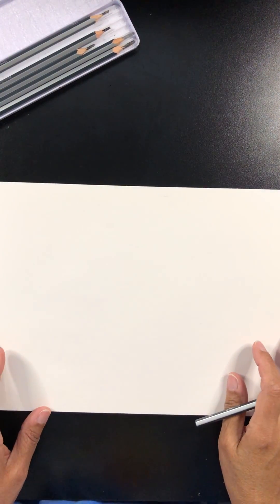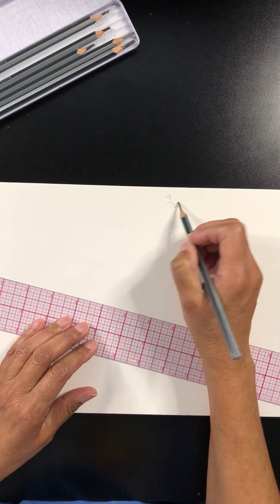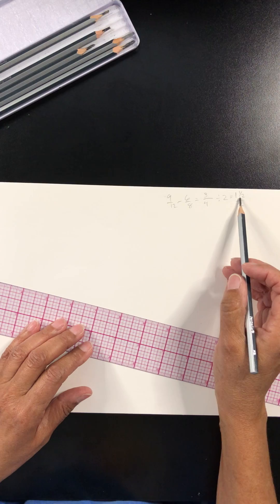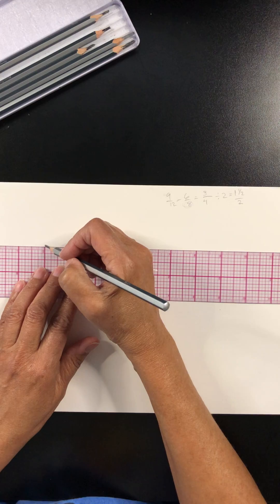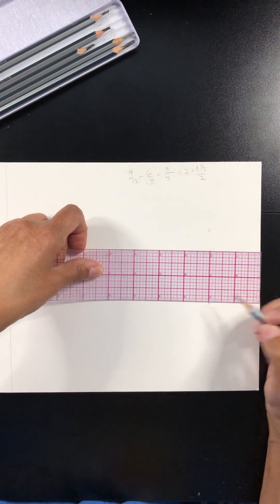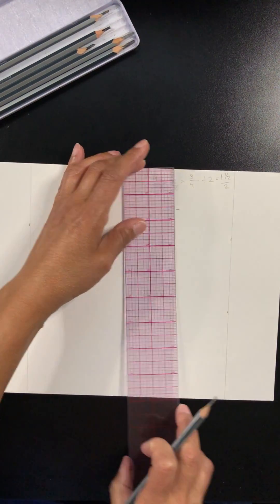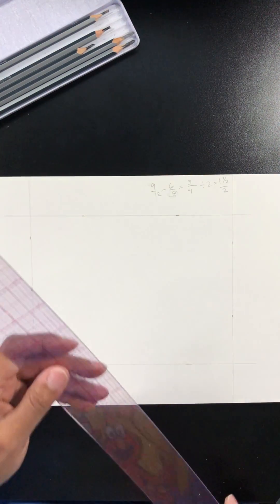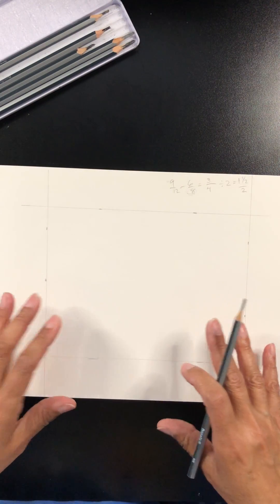How to center a square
This video will showcases the steps required to center a square or rectangle on a sheet of paper. There is a smoke mathematical equation that can help. The results will be equal margins on top and bottom, left and right.